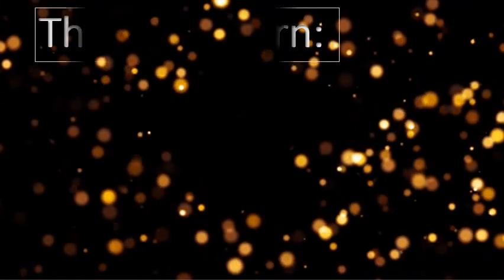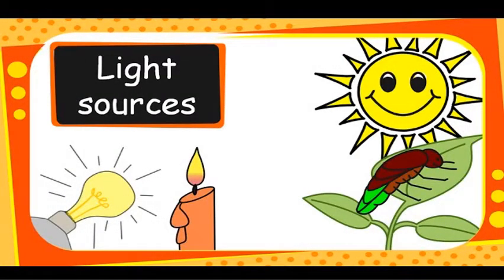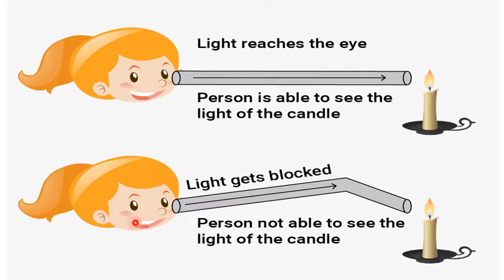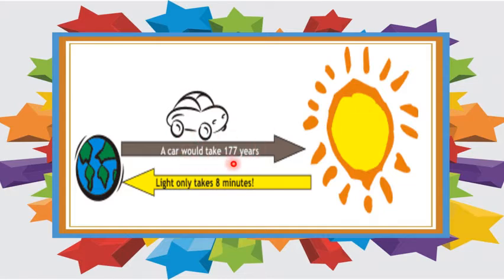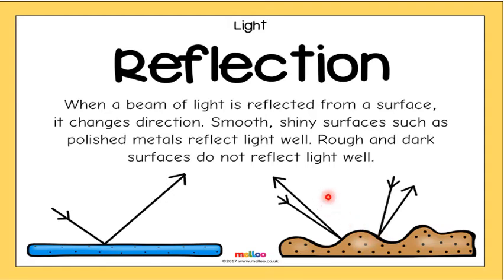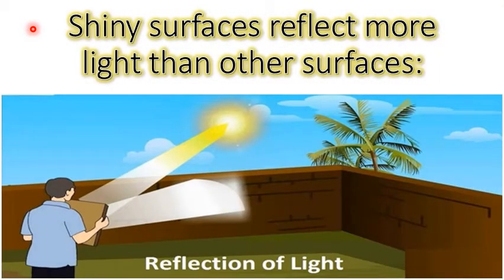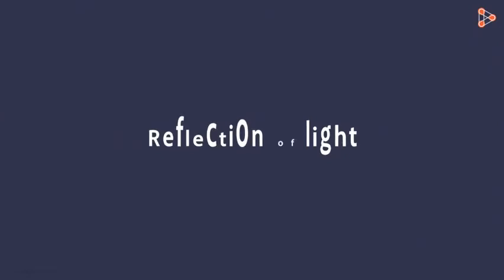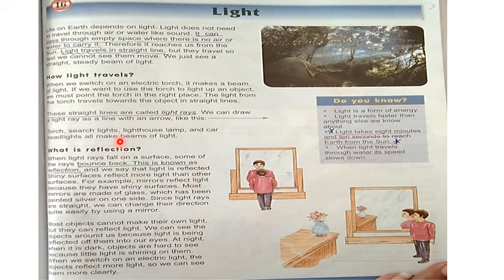Light 1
lecture 21
class 5
science